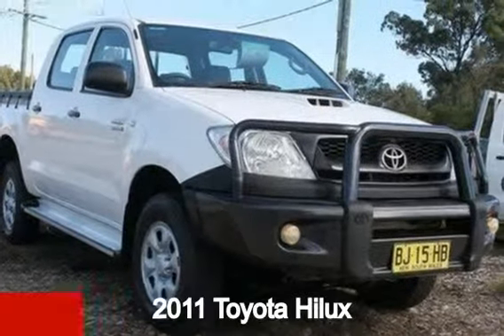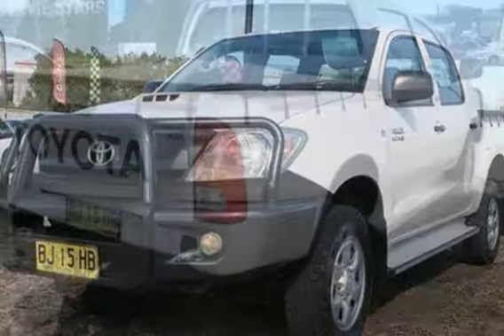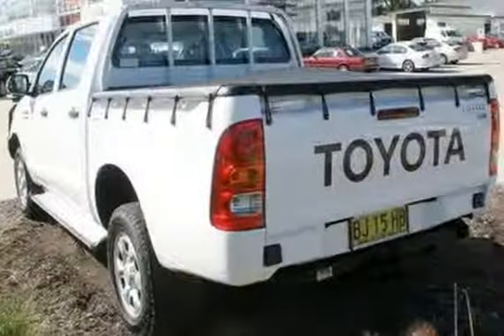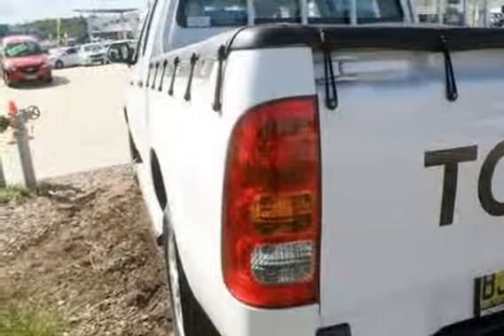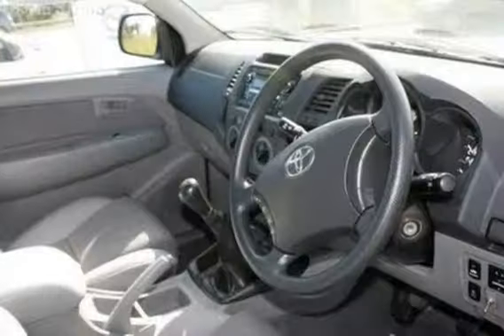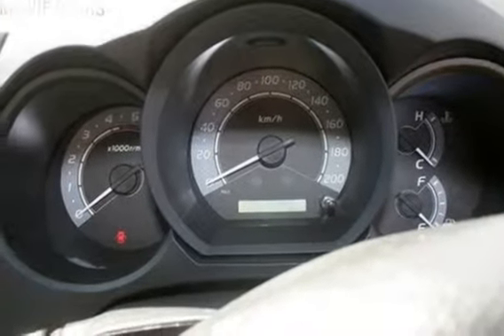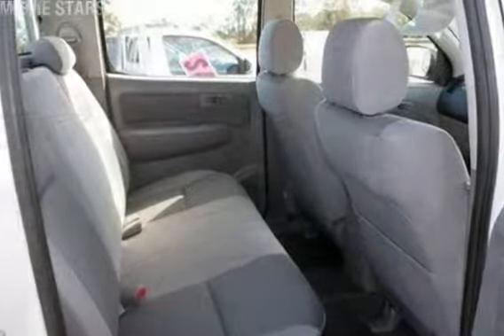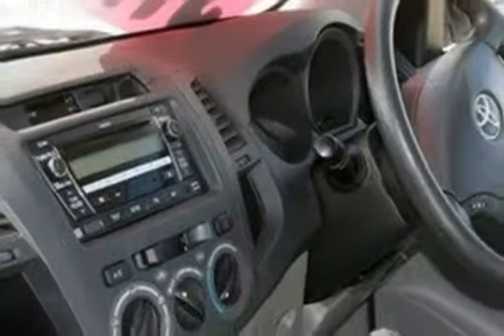2011 Toyota Hilux KUN26R MY11 Upgrade SR (4X4) Glacier White 5 Speed Manual Dual Cab Chassis